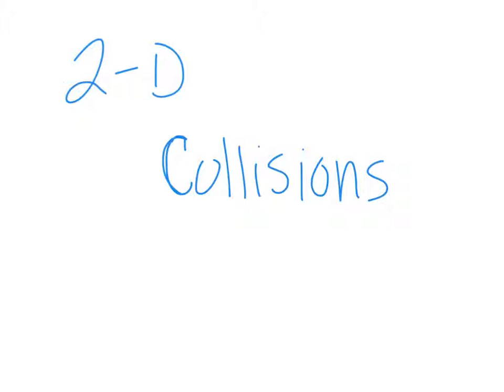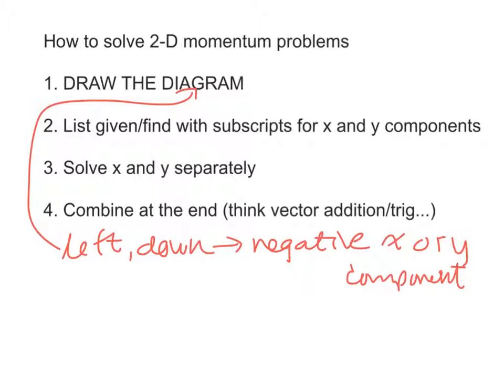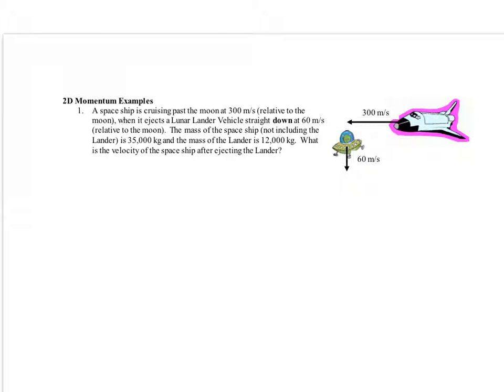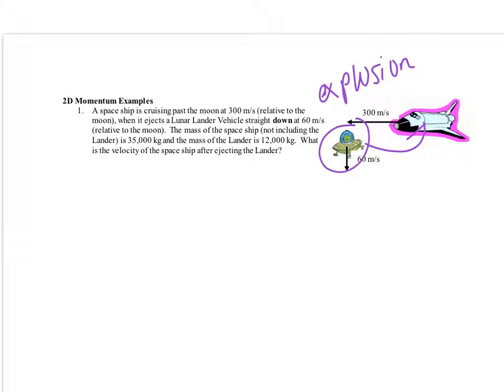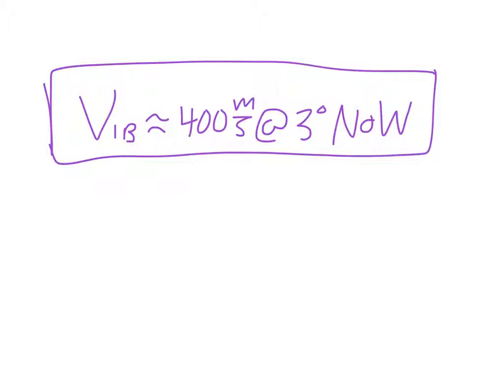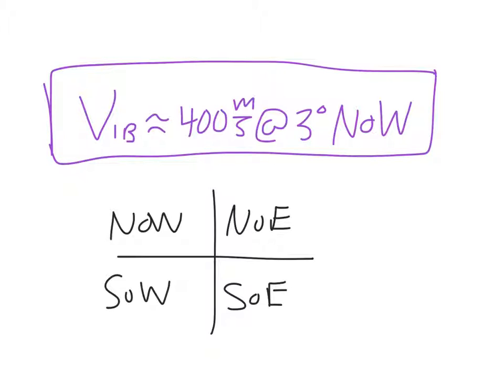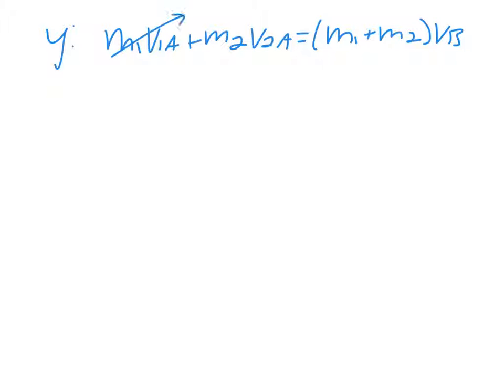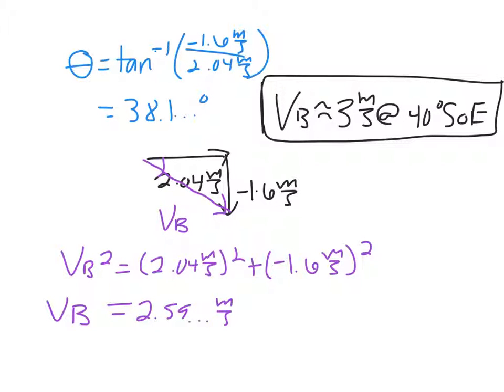2 D Momentum